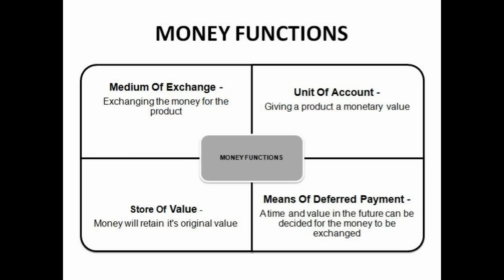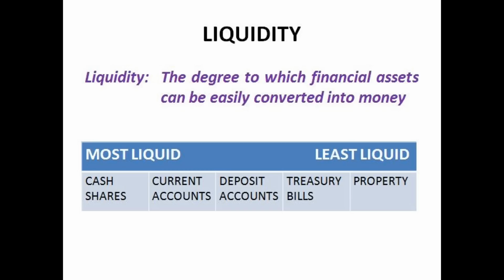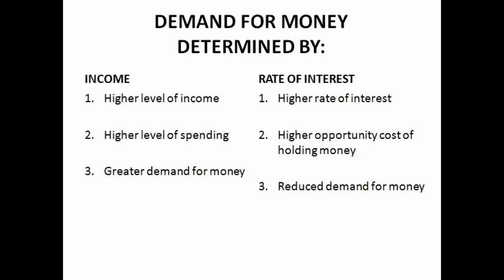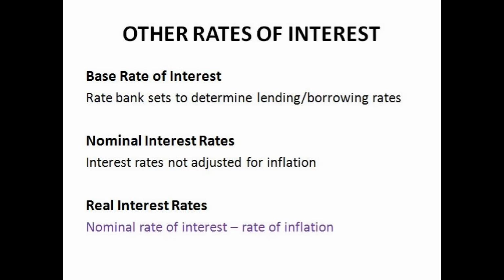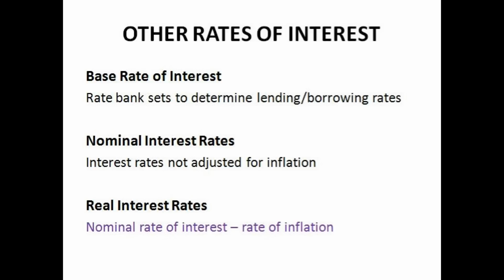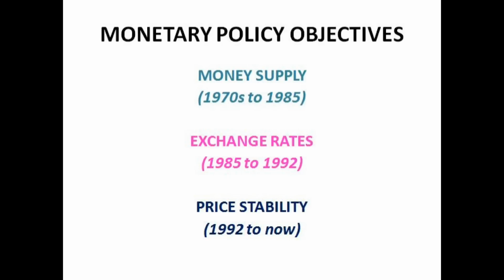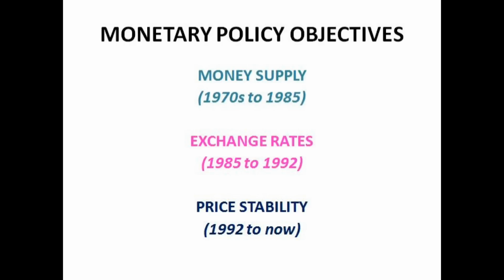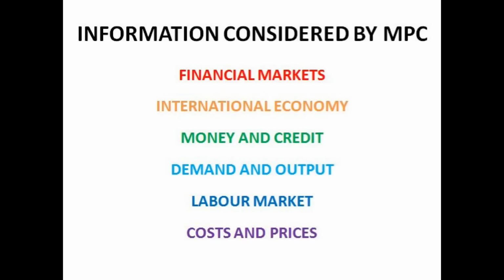Monetary Policy - Economics A2 Level Unit 4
A short video on the Monetary Policy featuring my low voice, my awful sense of humour and hopefully some fun economics facts!!